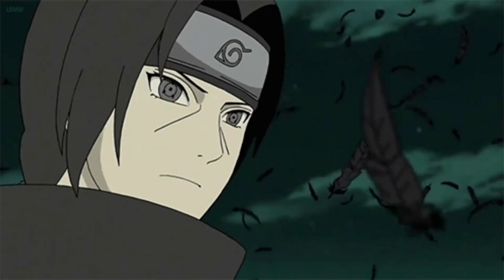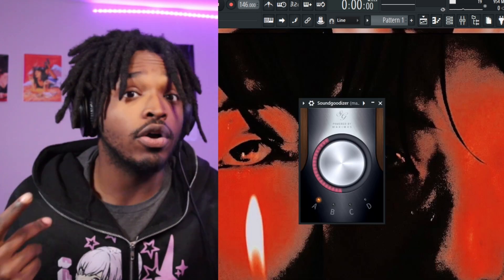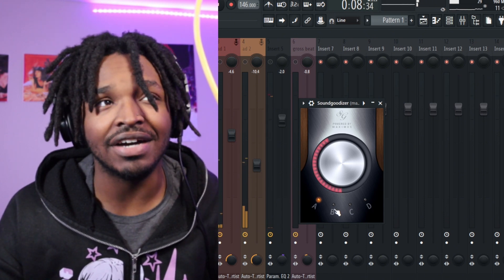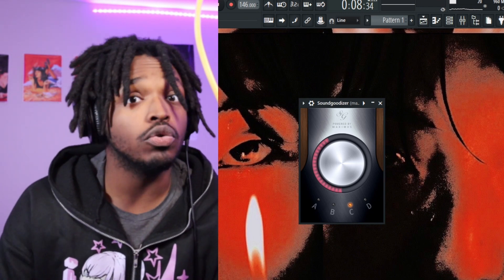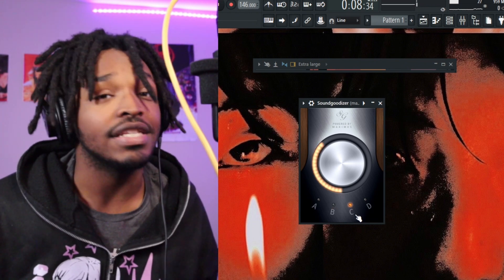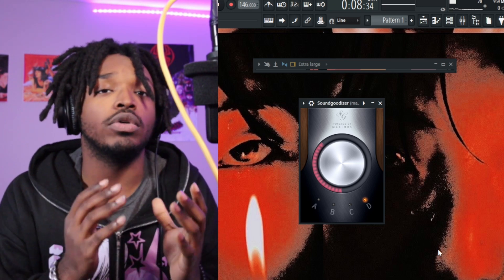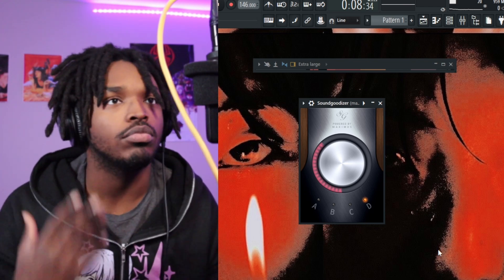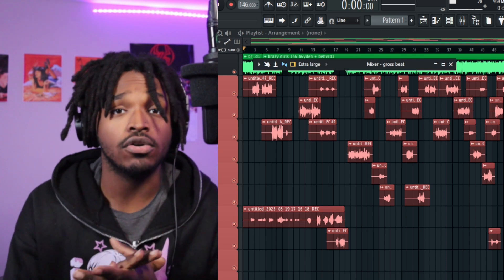How To Mix Your VOCALS With Soundgoodizer (FULL BREAKDOWN) l WALKTHROUGH FL STUDIO TUTORIAL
If you're looking to sound like OSAMASON in fl studio then you're in the right place! In this video, I'll walk you through how to create a free vocal preset/ vocal chain that sounds exactly like OSAMASON in fl studio.

This vocal preset/ vocal chain is a great way to sound like OSAMASON and get inspired by his sounds. After watching this video, you'll be able to create similar sounds in fl studio yourself!

00:00 intro
01:52 breakin down a
02:44  breaking down b
03:08 how soundgoodizer sounds on difficult levels
04:17 breaking down C
06:47 breakin down d
10:30  outro

My Equipment:
Microphone: tlm 102
Editing Software: capcut
interface: scarlet focusrite